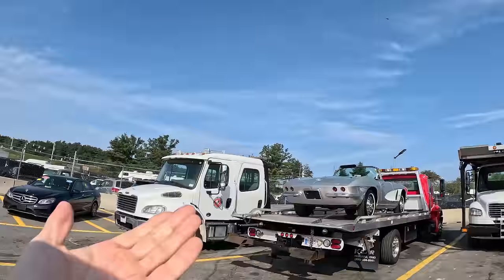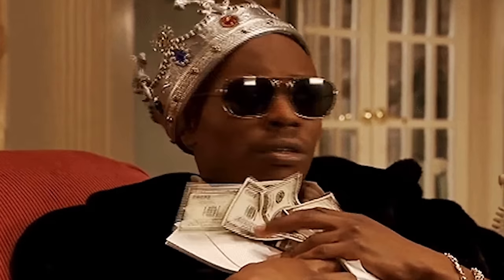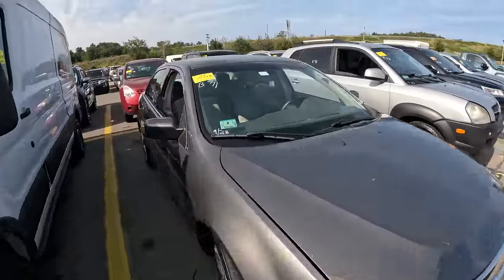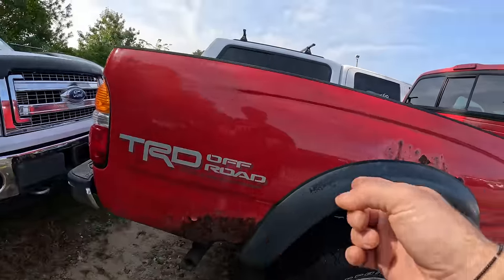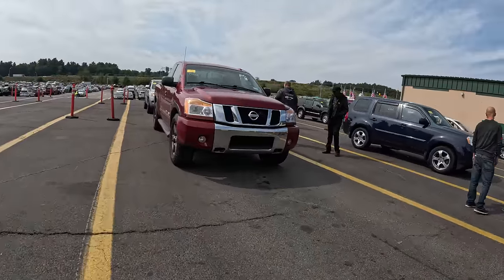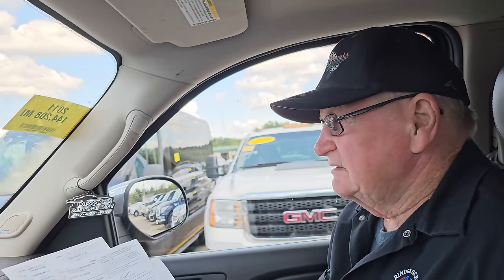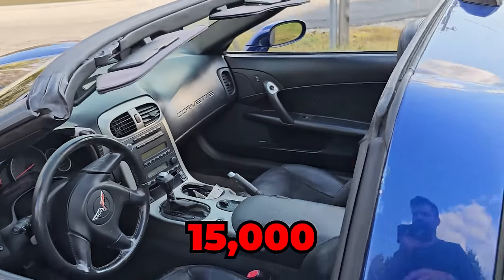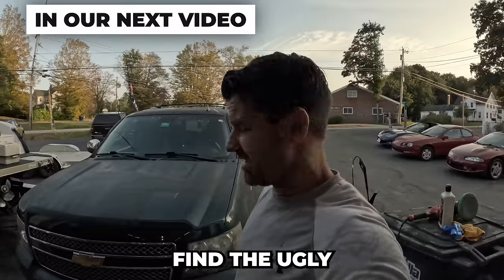AUCTION DAY! What will $5000 buy us at a Dealer Only Auction?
follow our new channel to watch our step by step to getting a dealers license
Sign up for our FREE email list to get updates on the market conditions as well as
insurance Car Auction Buy Crashed Water
Dealer license Auction wholesale buy cars wholesale make money buying and selling cars bank repo repossessed repossession Damage Flood Stolen Cars cheap C7 New C8 Z06  misfire P0301 p0302 p0303 p0304 p0305 p0306 p0307 p0308 what is a Z51 package used engine for sale replacement  Isues Dealer Only Auto Car Wholesale Public Auction License how to  flip cars make money selling trucks without stradman doug demuro hoovies garage Flying Wheels used car dealer Can you title retitle a crashed insurance flood Car what is a reconstructed rebuilt salvage repaired title mean stolen Chevymake money online   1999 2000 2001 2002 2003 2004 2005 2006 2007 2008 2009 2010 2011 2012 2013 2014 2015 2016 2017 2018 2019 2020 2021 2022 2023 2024 C6 C7 C8 ZR1 New